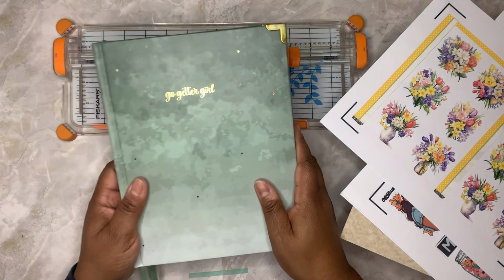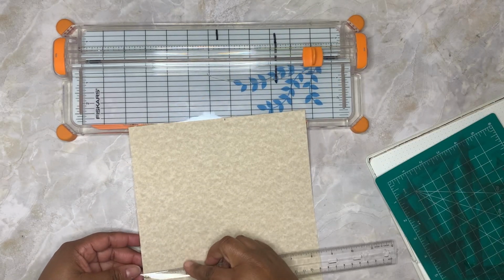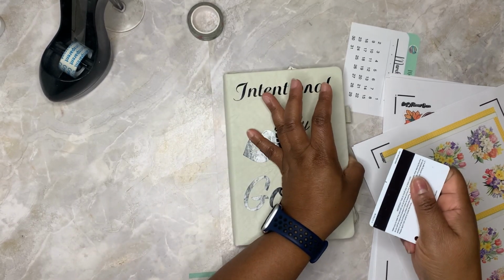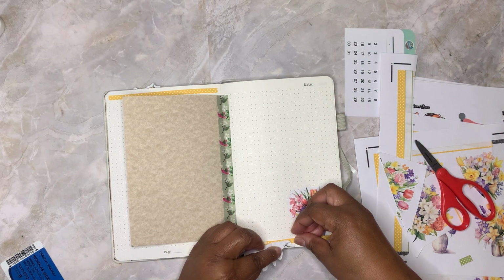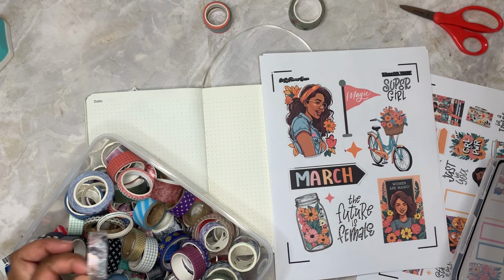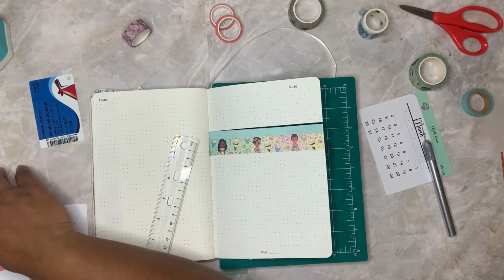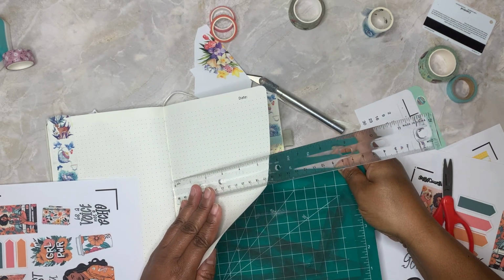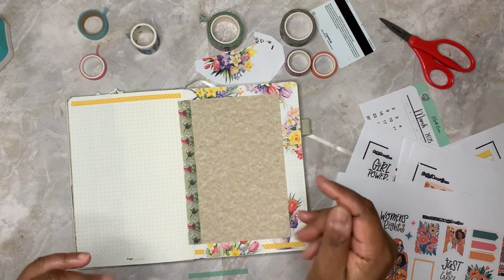Self-Care Creative Journal | Pivoting My Self-Care Plan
Sometimes a planner just isn’t the right fit, and that’s okay! In this video, I’m making a pivot and using my creative journal to document my self-care journey instead. If you’ve been looking for fresh ways to track your health and wellness, I hope this inspires you to find a system that truly works for you. 💖

📌 Let’s Connect!